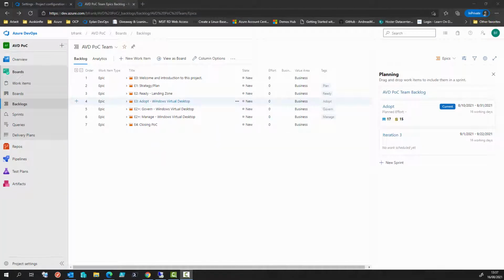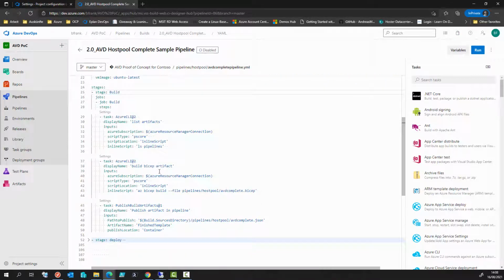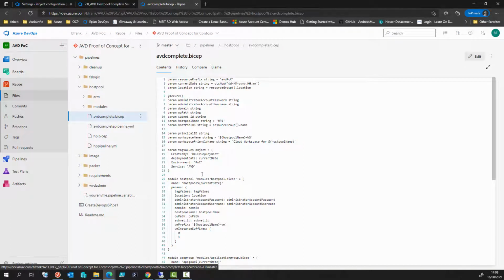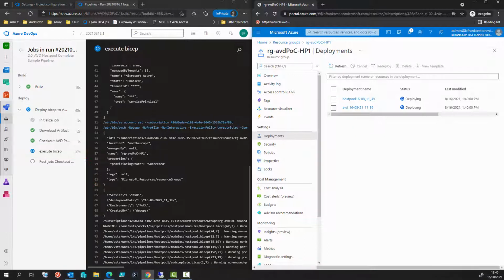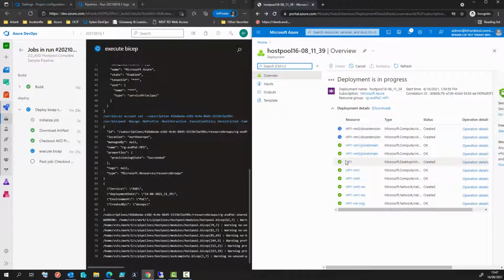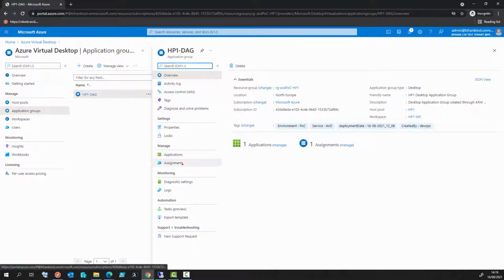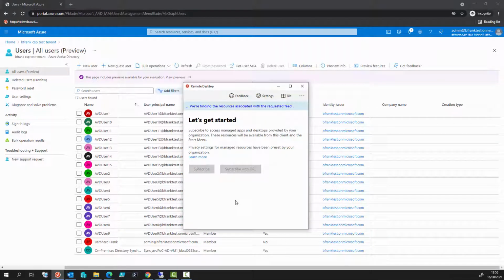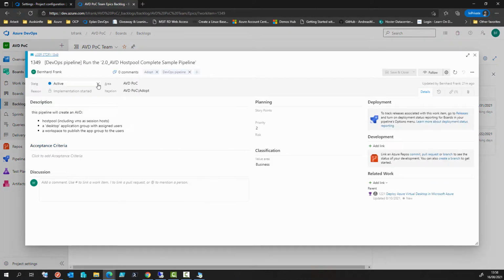AVD Proof of Concept - Deploy an AVD hostpool (with session hosts) using an Azure DevOps pipeline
06 - Deploy AVD desktops (aka session hosts), a hostpool, an application group and a workspace using a DevOps pipeline